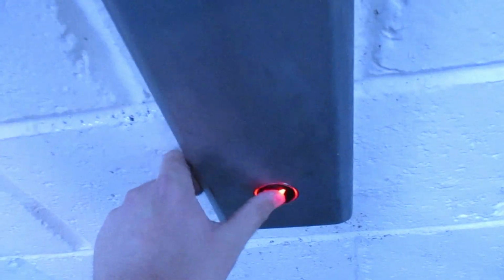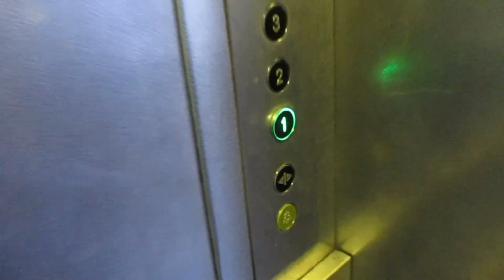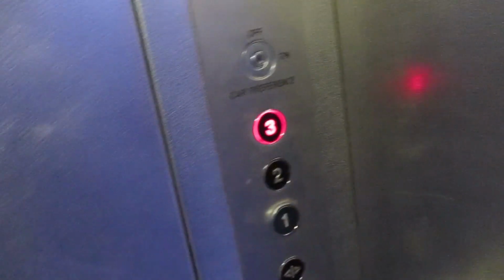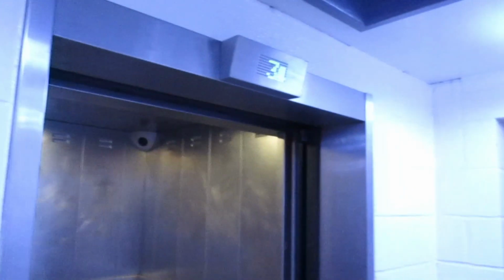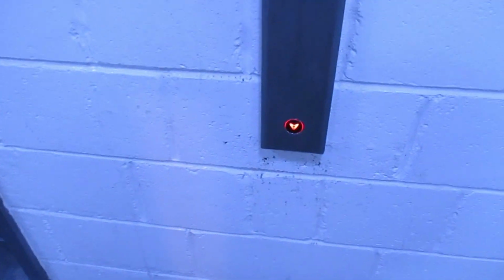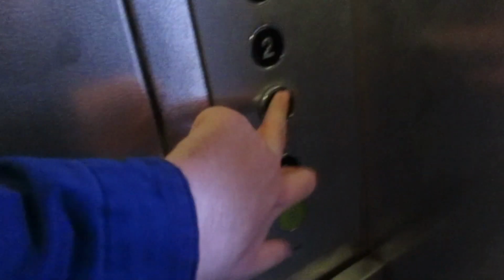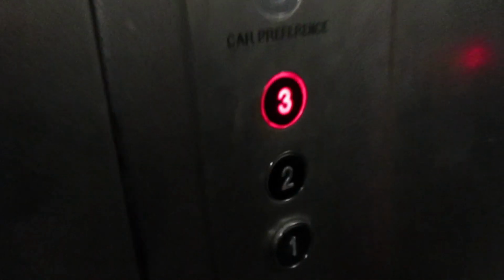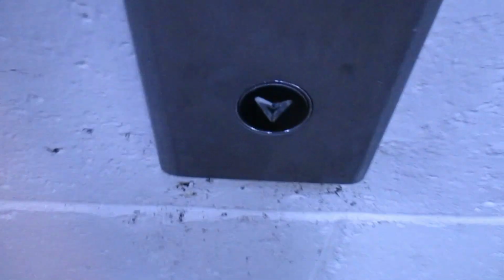Former Keighley/ILE Lifts at Lairage Car Park in Hitchin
These Lifts have since been Replaced by RUBAX with NEWLIFT and are now smaller than these were.
These Lifts started having problems from 2017 onwards up until they were Replaced in 2021.